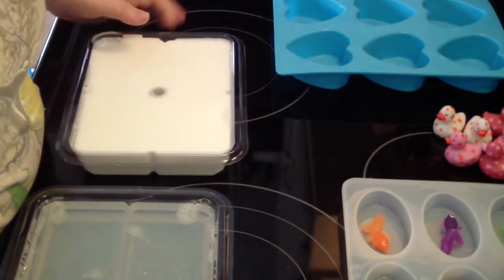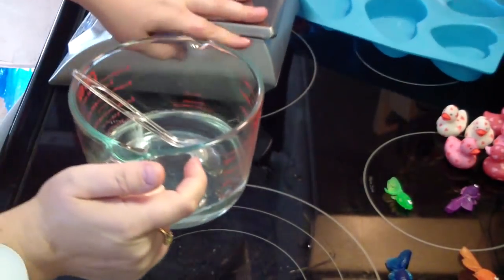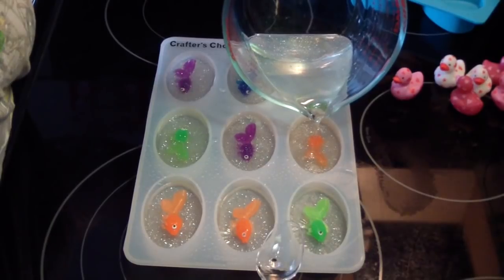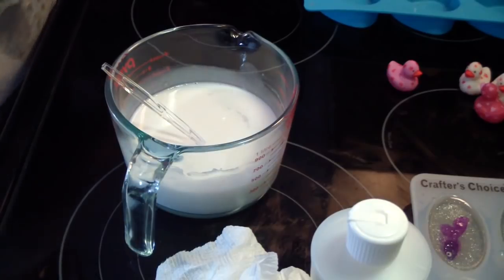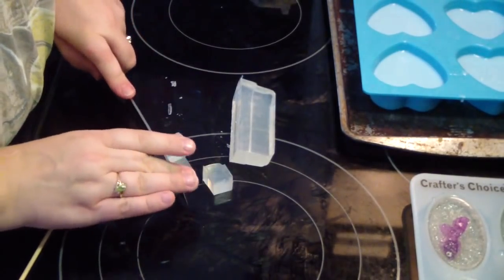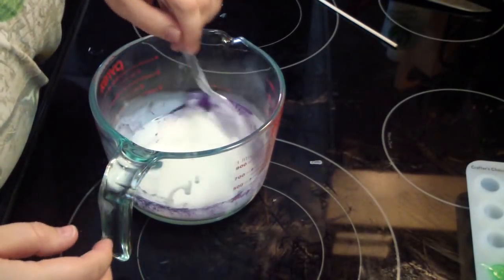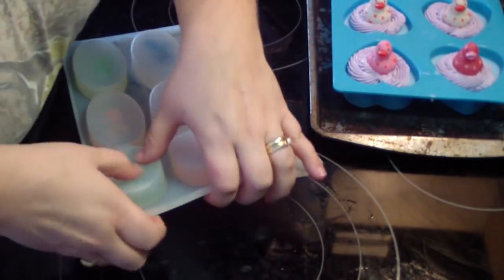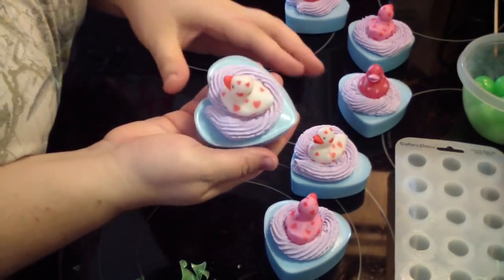Making Melt and Pour Soaps step by step.